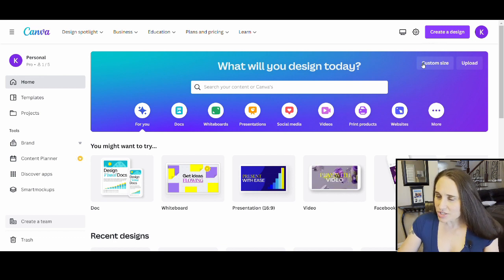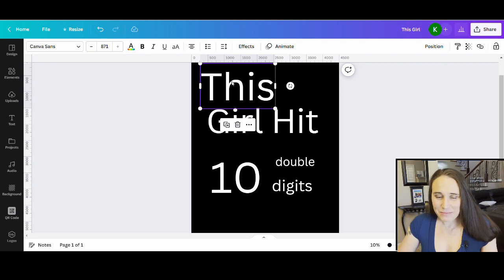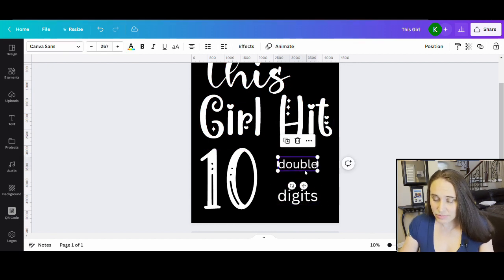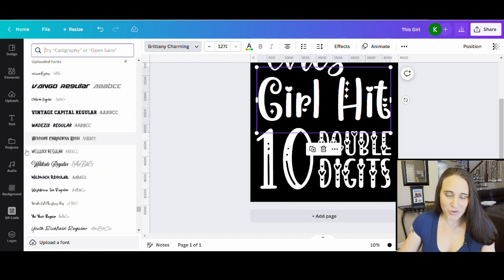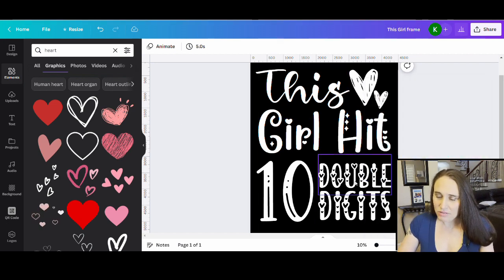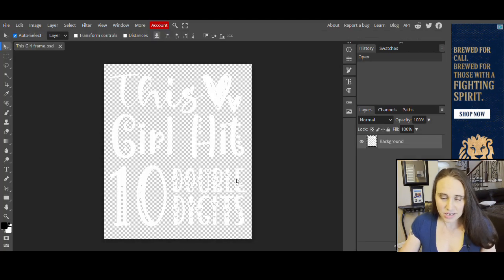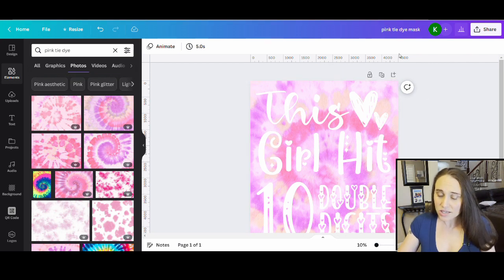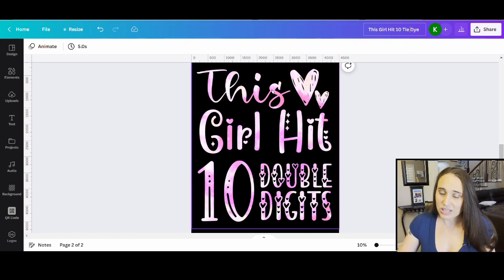Print On Demand Design Tutorial Using Canva, Photopea, and Creative Fabrica: Display Fonts + Tie Dye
This video is part 2 of 3 videos that will go over selecting a niche and doing a trademark search, creating the design using Canva, and finally uploading the design onto Amazon Merch on Demand. Learn how to sell print on demand designs from step one through the listing. This video goes over using Canva, photopea, and creative fabrica to create a display text design with a tie dye clipping mask. Learn how to make and sell this popular evergreen niche on POD platforms such as MBA, Etsy, RedBubble and More.